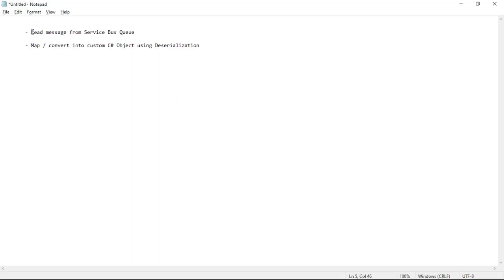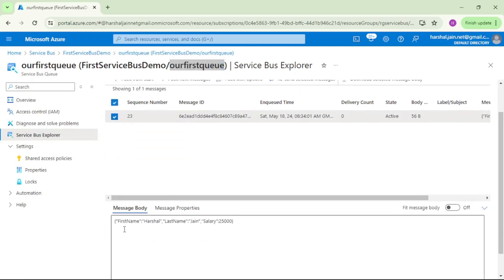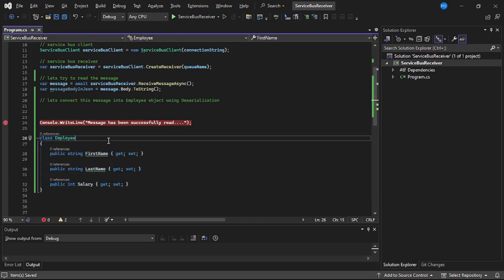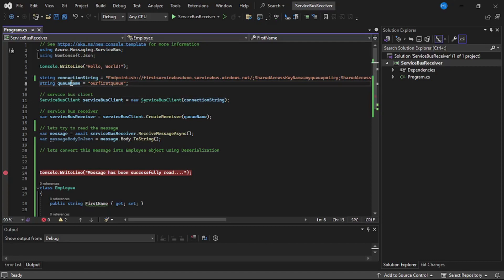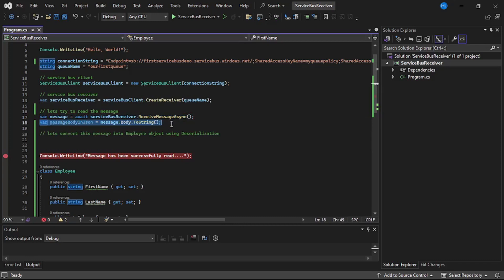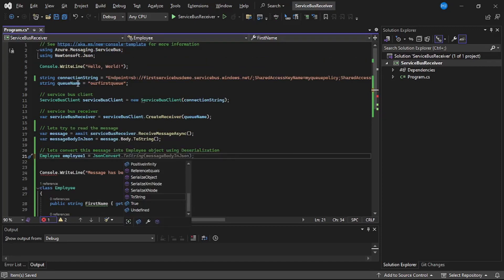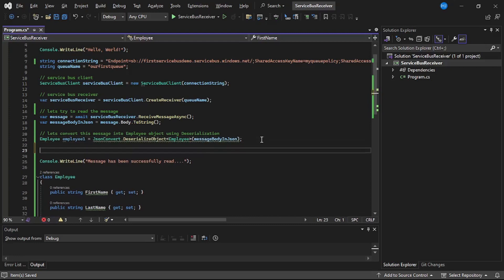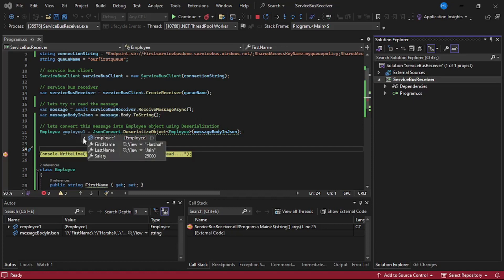9: Receive C# / .NET Object from Service Bus Queue into Visual Studio | Azure Service Bus Tutorial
We will read/receive message (Json-string) from azure service bus queue
We will then Deserialize it and then convert it into our custom C# object

Please ignore below:
How to receive custom .NET object from Azure Service Bus queue from Visual studio C#, .